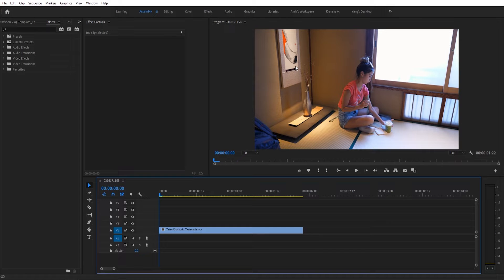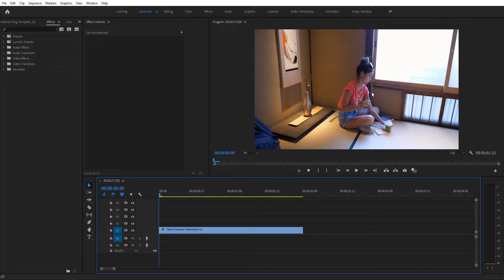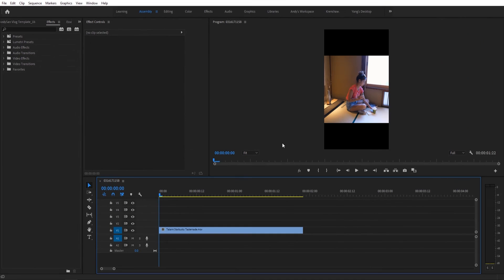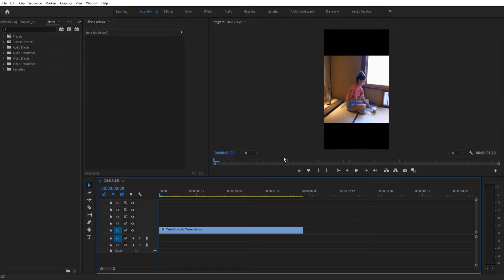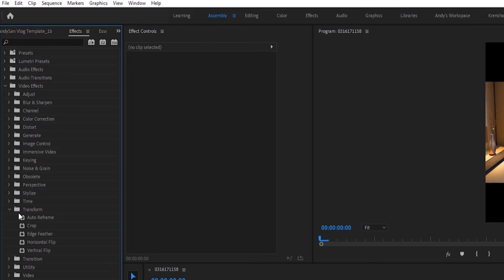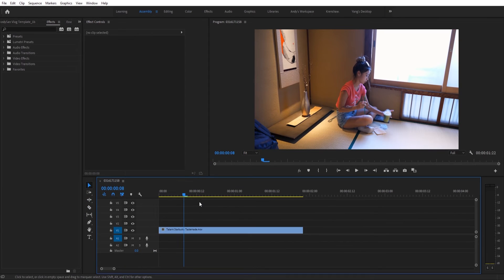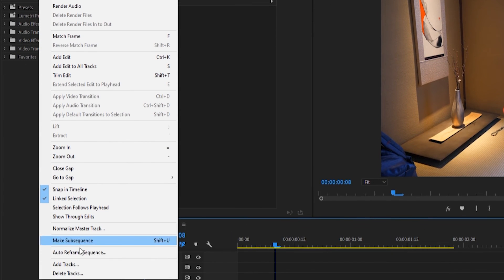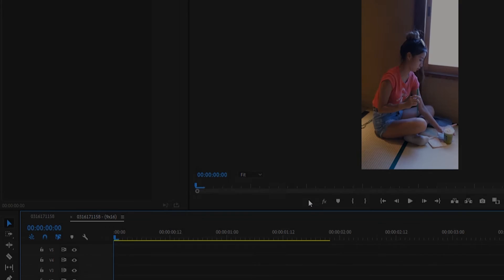Auto Reframe | Adobe Premiere Pro Tutorial | Edit With Andy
In today's tutorial, I teach you how to use auto reframe in Adobe Premiere Pro!

Tanner

Shavon

Connor Maze

Eric Timmer

Dion's Travels

Ericsurf6

ALBO

**TIMESTAMPS**

00:00 - Intro